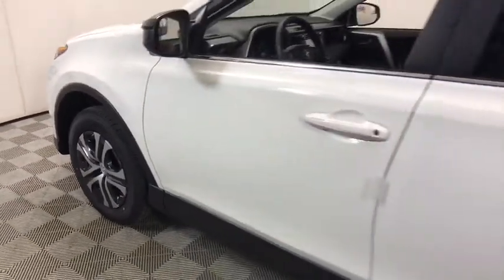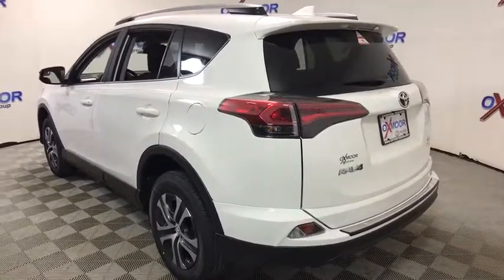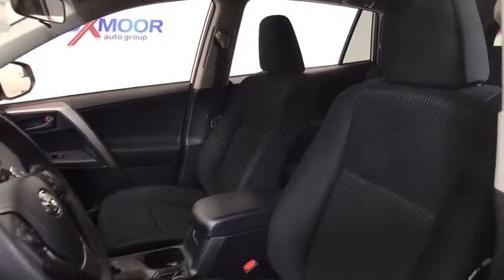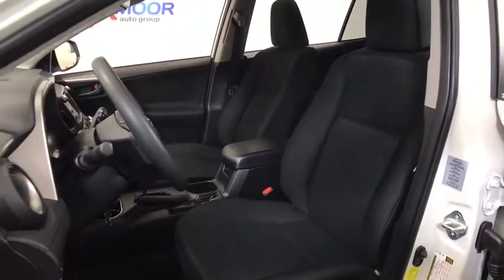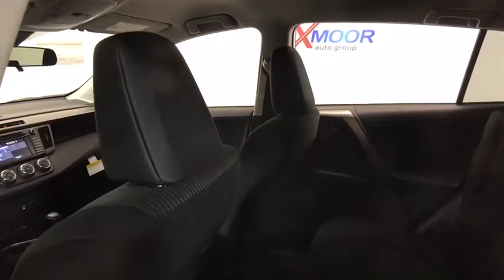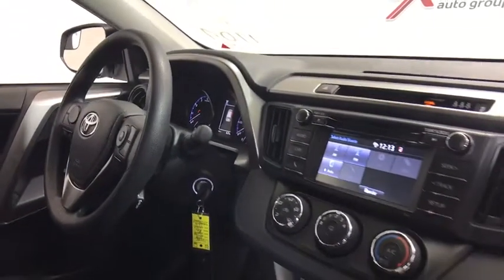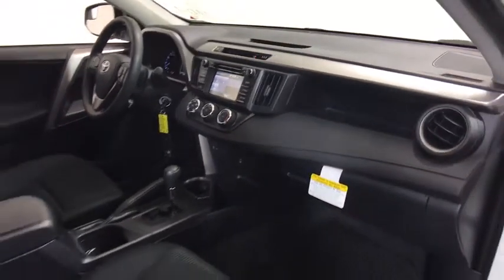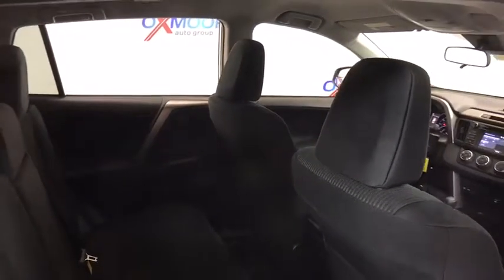2018 Toyota RAV4 Louisville, Lexington, Elizabethtown, KY New Albany, IN Jeffersonville, IN T44830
Super White N 2018 Toyota RAV4 available at Oxmoor Toyota in Louisville, Kentucky. Servicing the Lexington, Elizabethtown, KY New Albany, IN Jeffersonville, IN area.

Oxmoor Toyota
8003 Shelbyville Rd

Factory MSRP: $27,608 2018 Toyota RAV4 LE Super White 28/22 Highway/City MPG As part of the Toyota family, your exceptional ownership experience starts with ToyotaCare, a no cost maintenance plan with 24-hour roadside assistance.The ToyotaCare plan covers normal factory scheduled service for two years or 25,000 miles, whichever comes first. 24-hour roadside assistance is also included for two years, regardless of mileage. Price includes: $750 - TMS Customer Cash. Exp. 06/04/2018